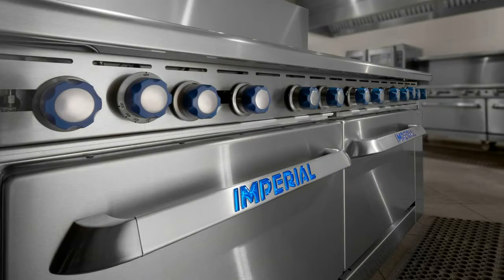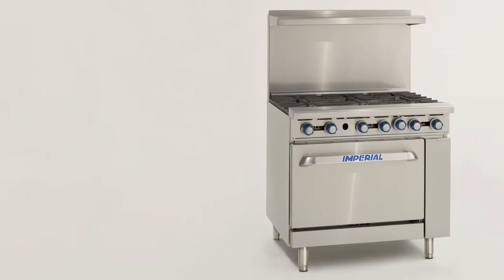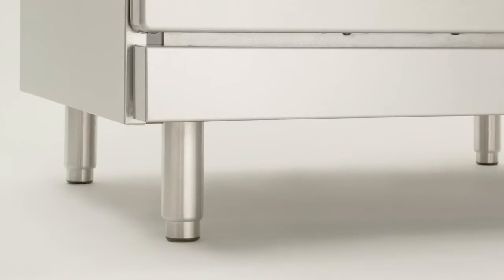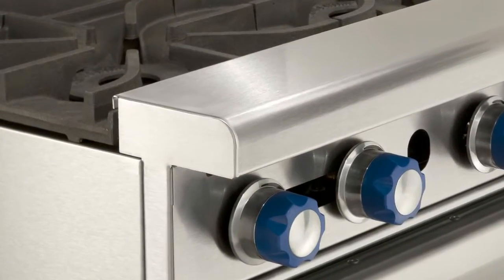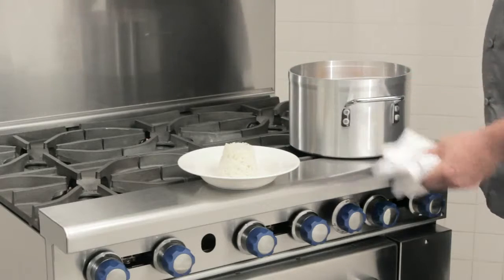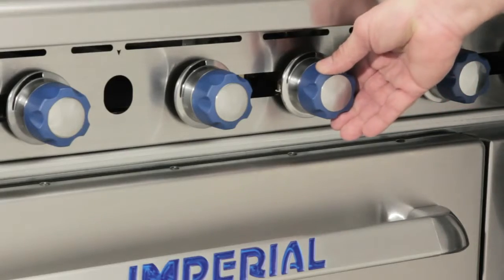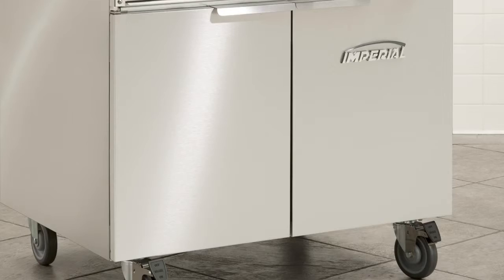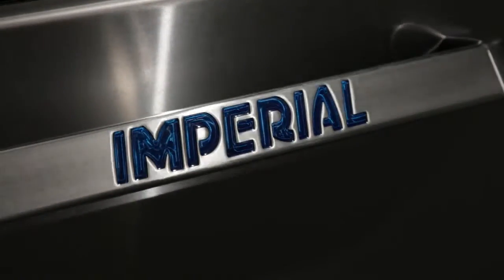IMPERIAL RENGE SERIES - profesionální sporáky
Profesionální sporáky od společnosti IMPERIAL nejvyšší kvalita do Vaší kuchyně.